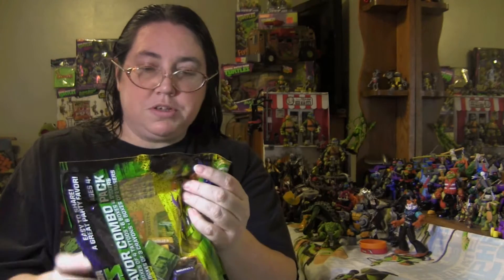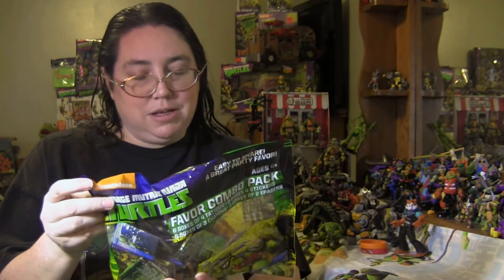Cowabunga Corner Snap Reviews TMNT Party Pack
please direct all comments and questions there.  Thanks!